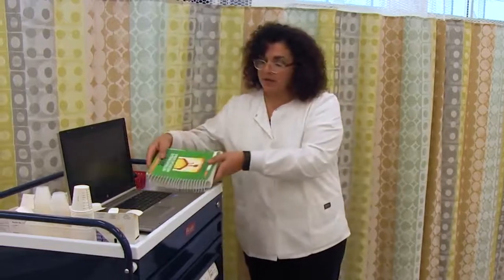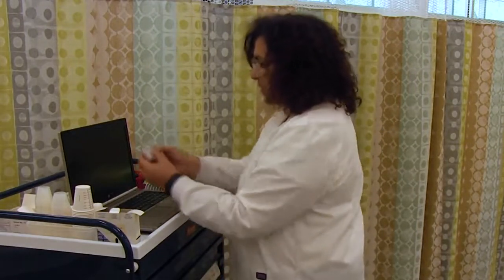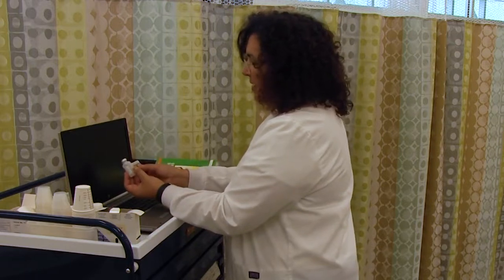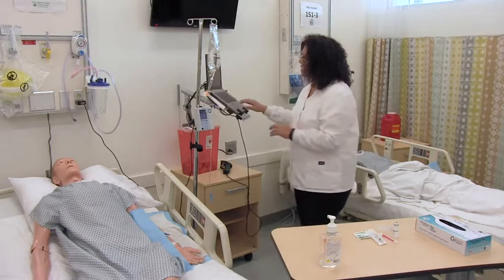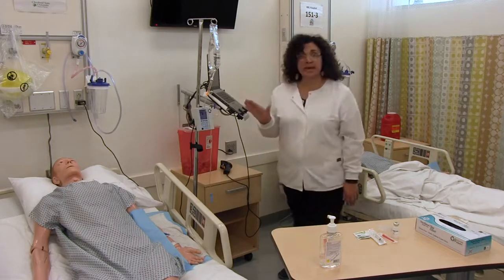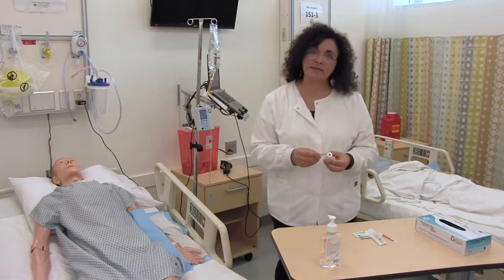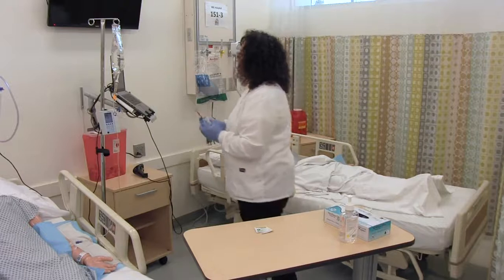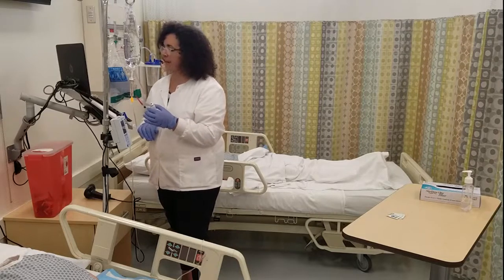IV Push with Fluids Video